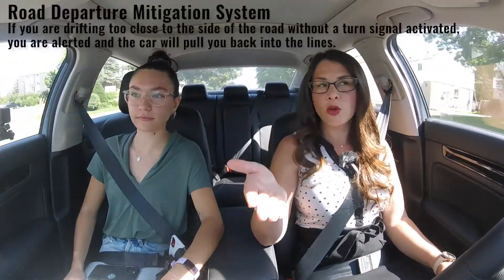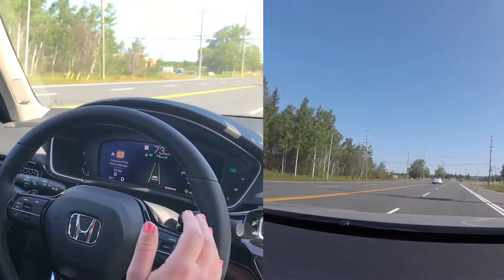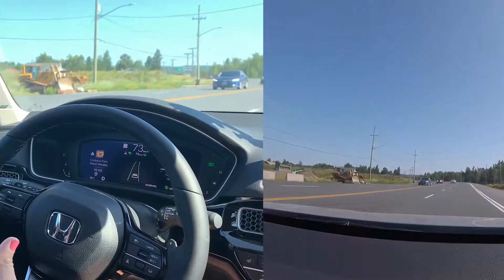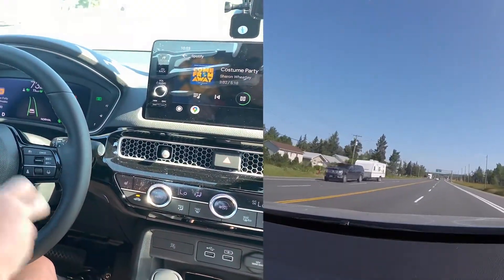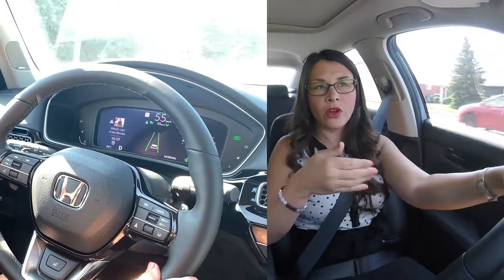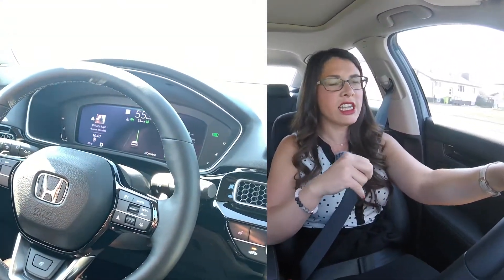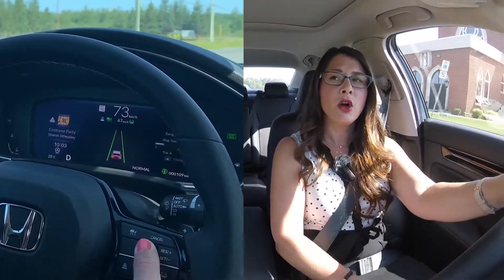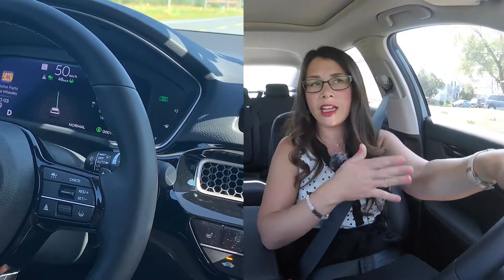Lane Departure and Road Departure Mitigation with Traffic Jam Assist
Follow my series where we talk about Honda's advanced safety technology! The Honda Sensing Suite of Technology is meant to help prevent or avoid collisions, and help keep you safe on the road!